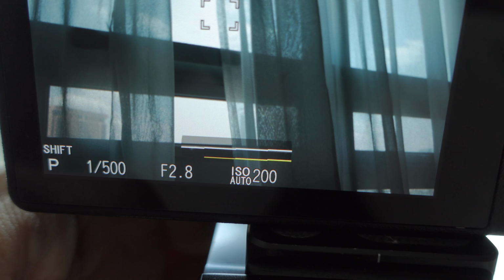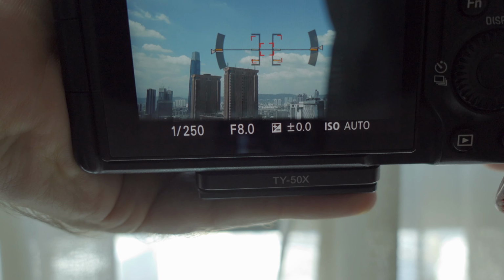Best Camera Settings That May Work For You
0:00 Intro
1:00 P mode
3:24 Street Settings
5:36 Night Settings
7:09 Night Settings FF
8:49 M mode